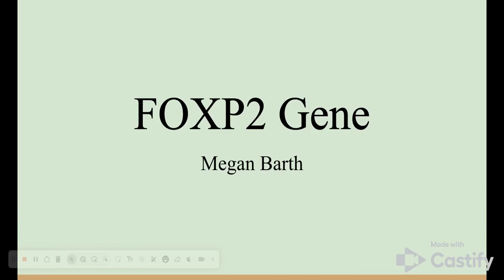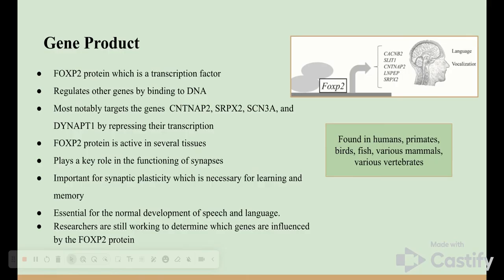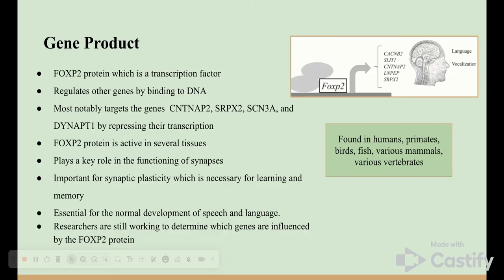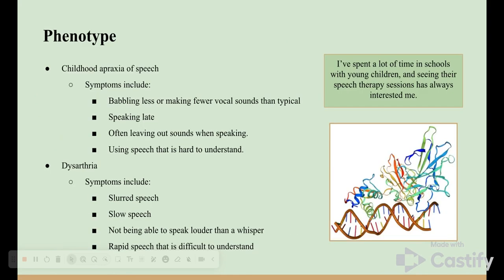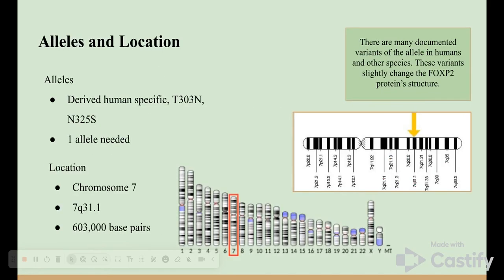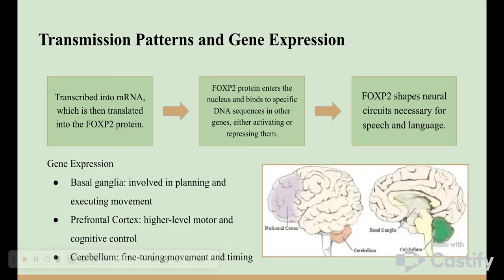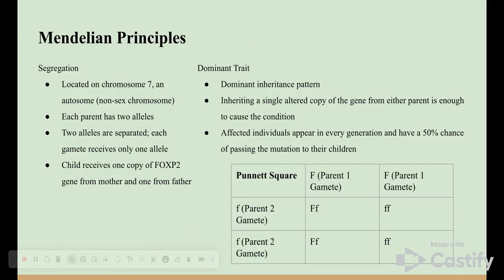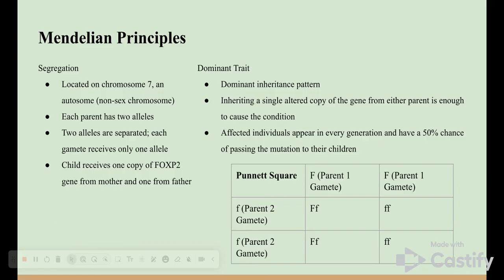Gene Project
Gene Project 2025